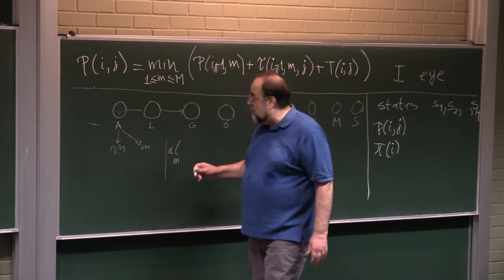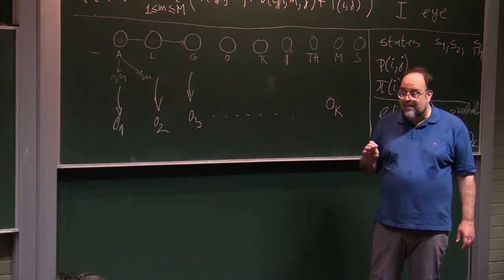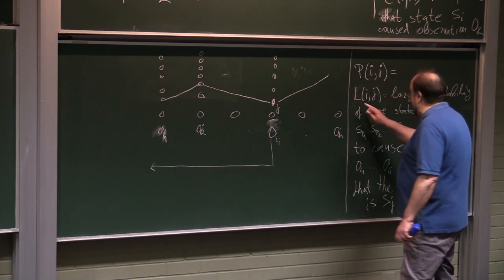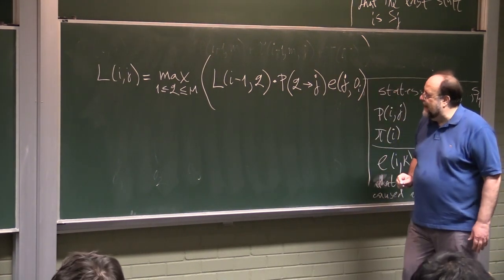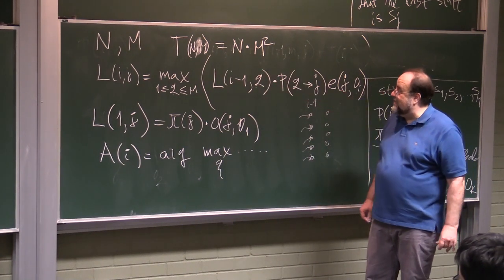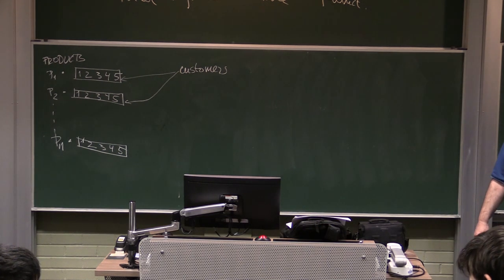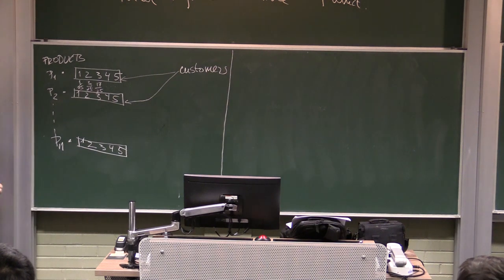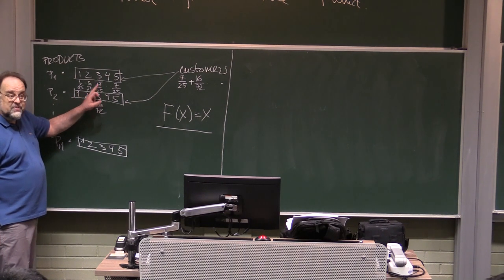03_08_2018_part_2